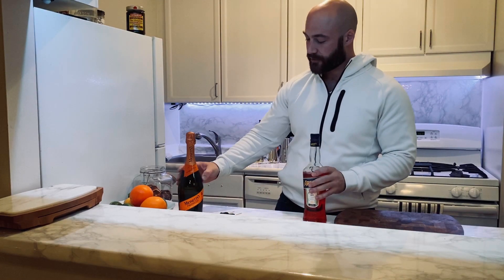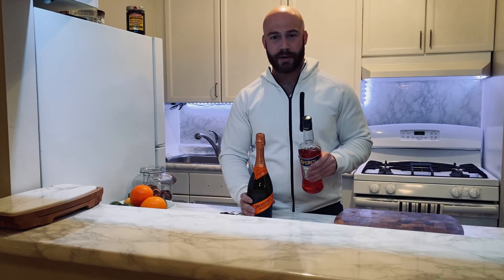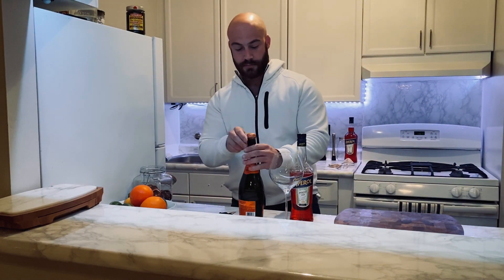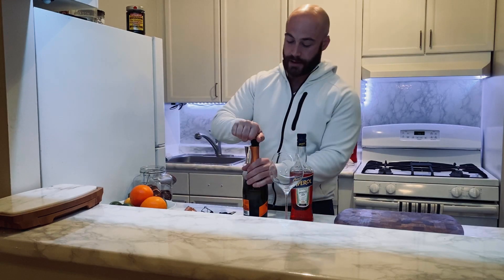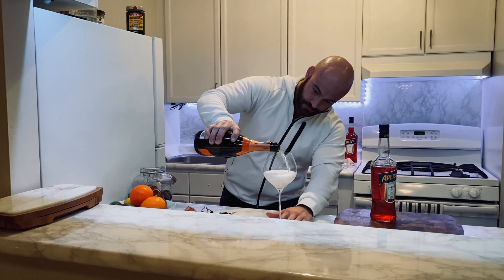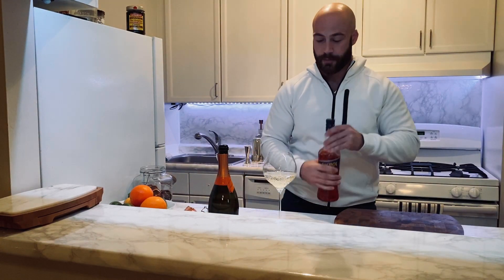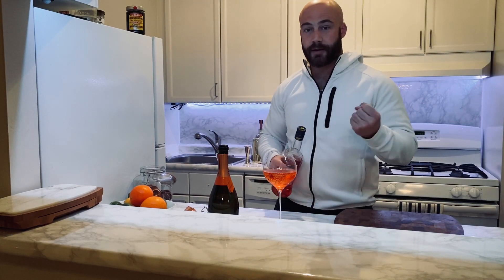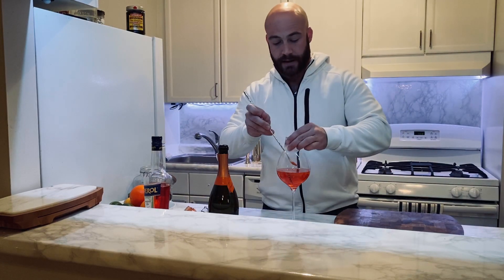How to make an Aperol Spritz at home.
Aperol Spritz is an easy 2-3 ingredient drink you can make at home anytime. Never had one before? Give this a shot. I think you're going to love it!
Stuck at home for coronavirus?